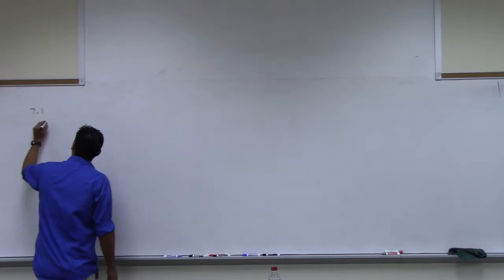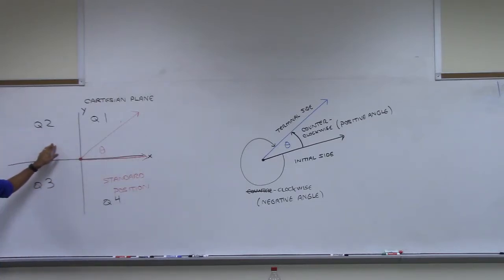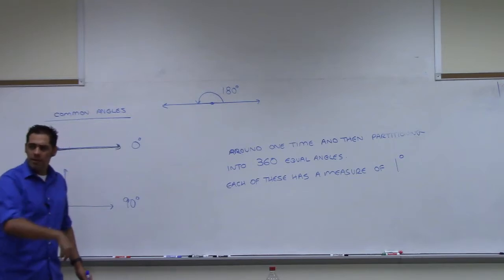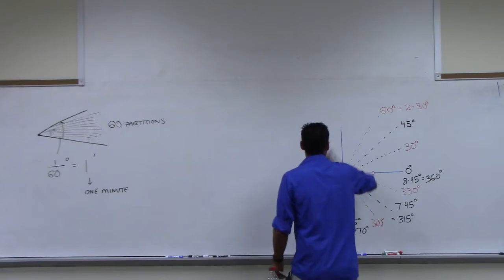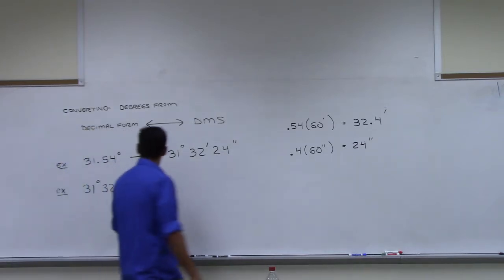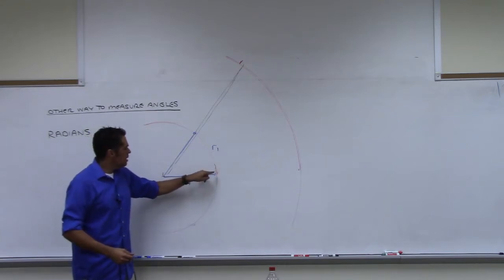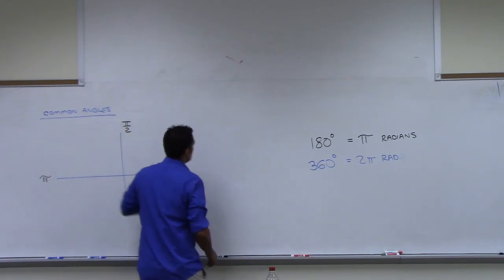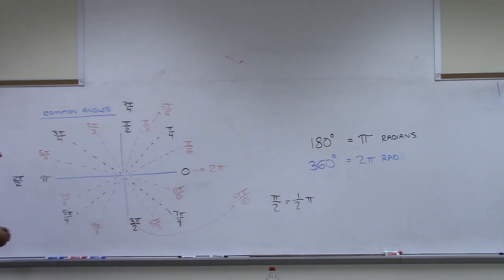2412 Day2 7.1 Angles and Their Measure Part1